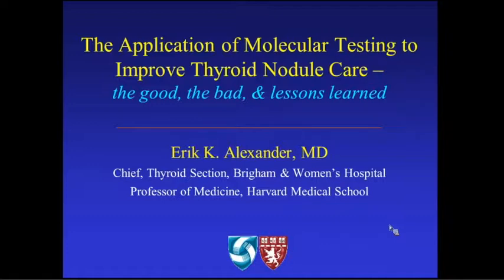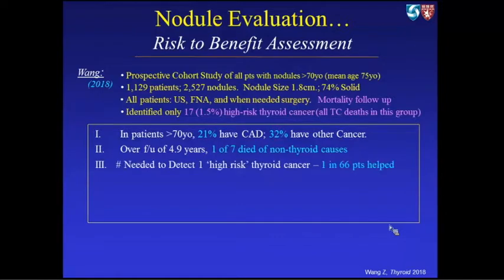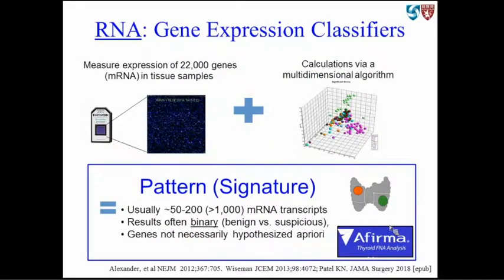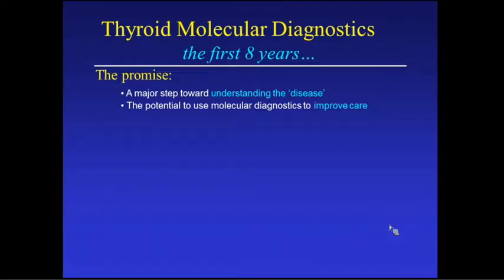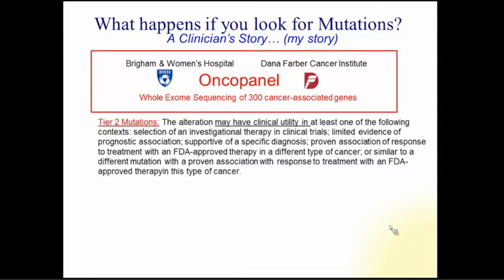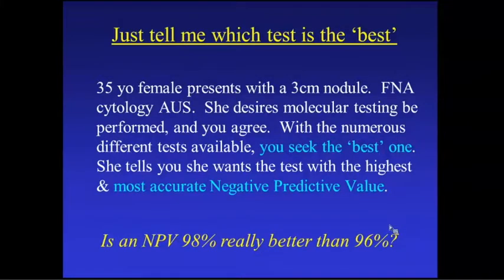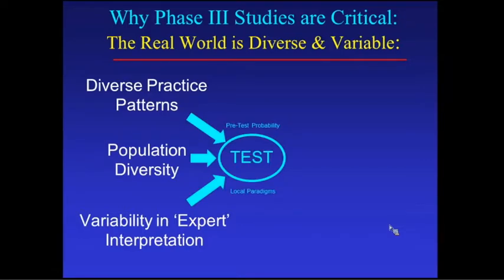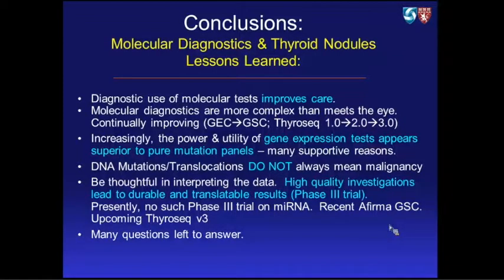The Application of Molecular Testing to Improve Thyroid Nodule Care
A Division of Endocrinology Grand Rounds presented by Erik K. Alexander, MD, Chief, Thyroid Section, Brigham & Women's Hospital, Professor of Medicine, Harvard Medical School